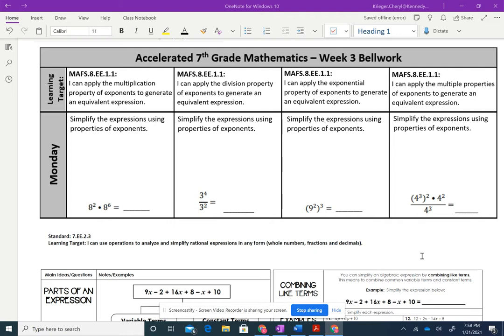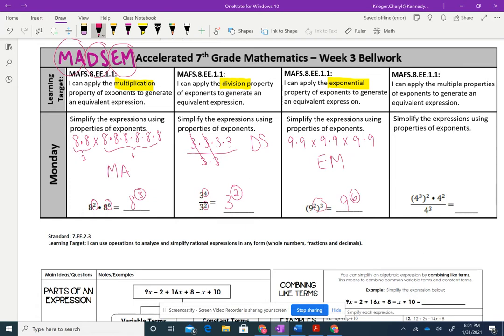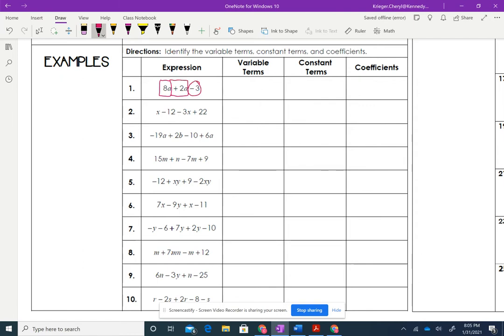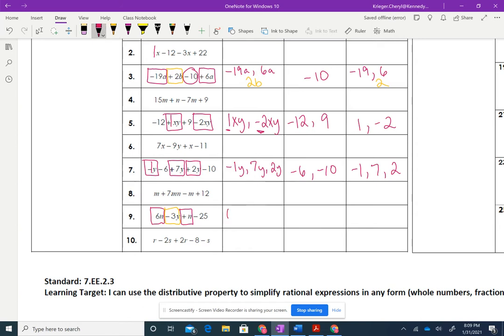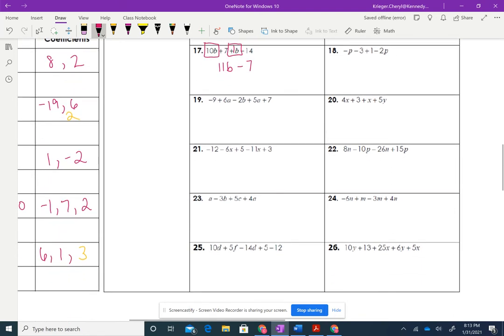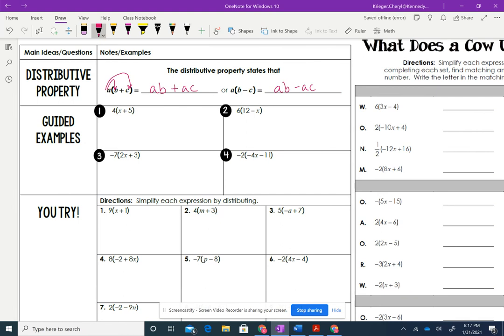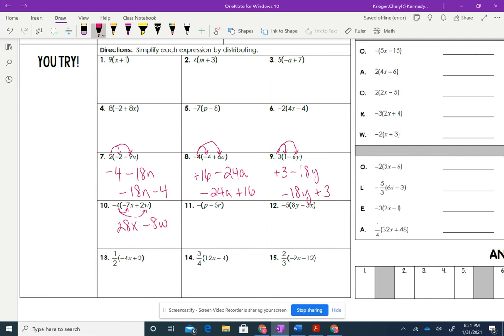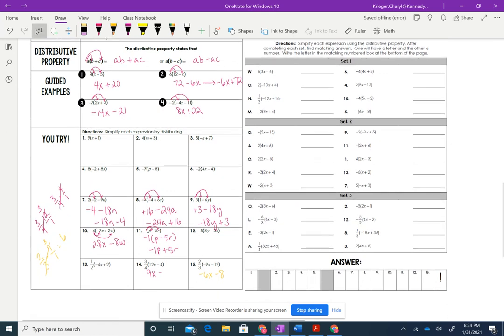A7M Lesson for Monday 2/1/21